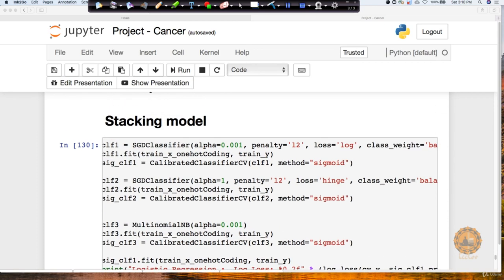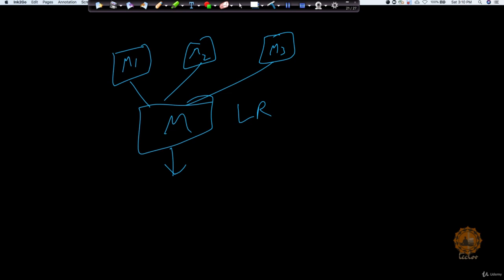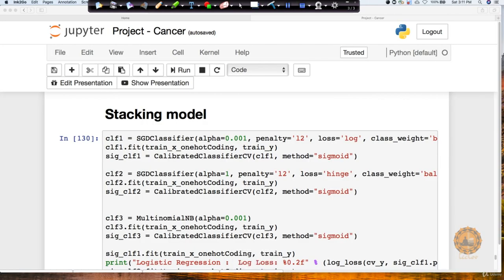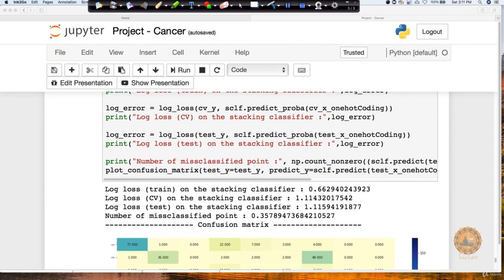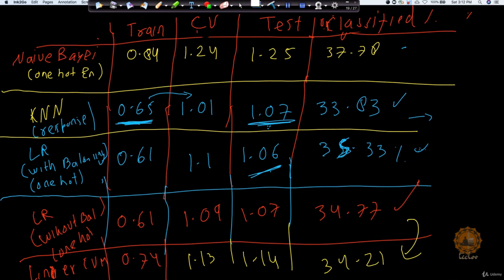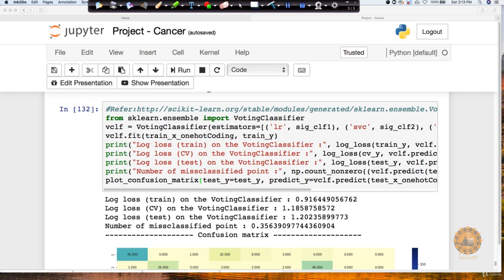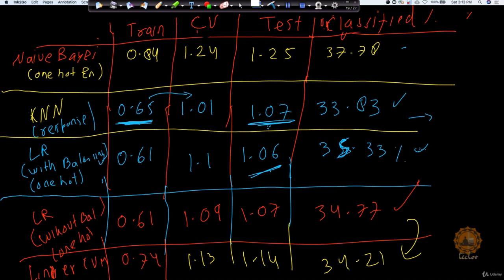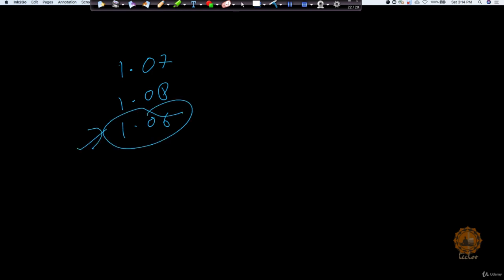21 Building Machine Learning model part6